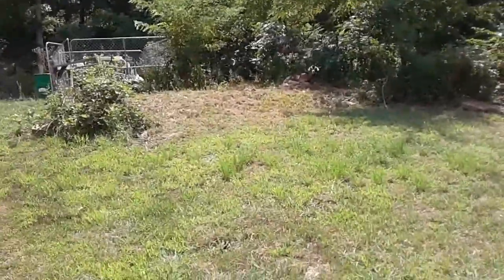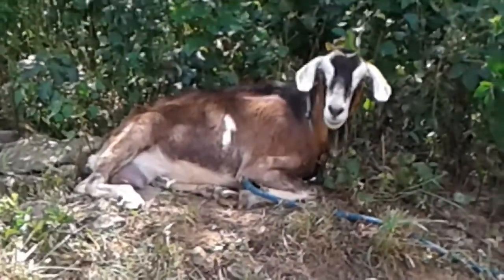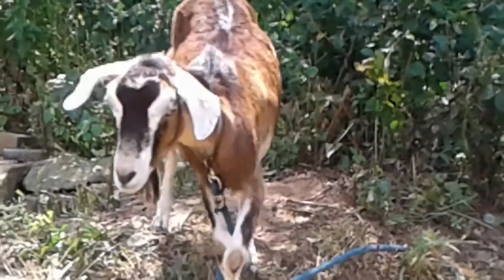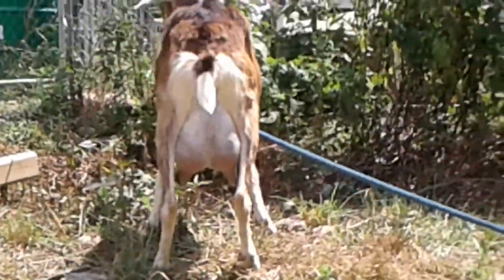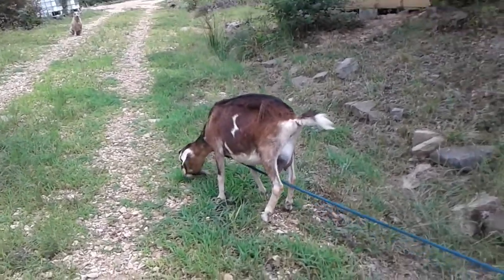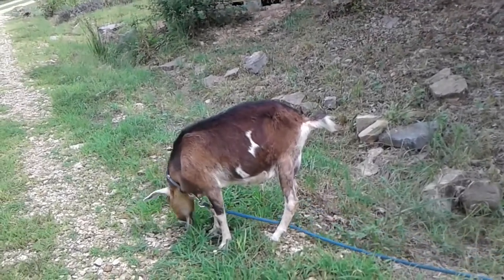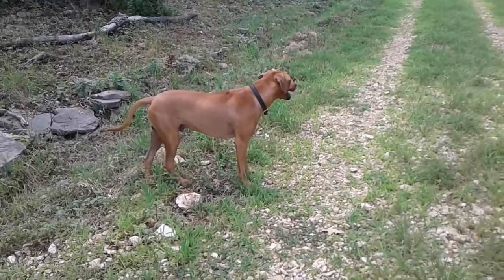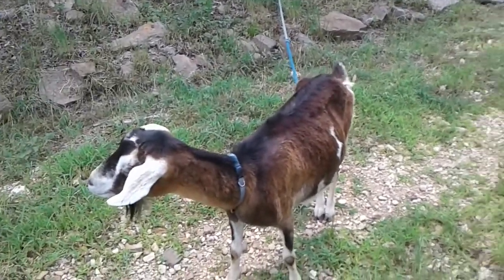Off Grid Homestead-Sister Kate's chores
I usually have two projects a day, plus tying out the goats and feeding the chickens.  Yesterday I canned tomatoes, today it's milking and dehydrating.